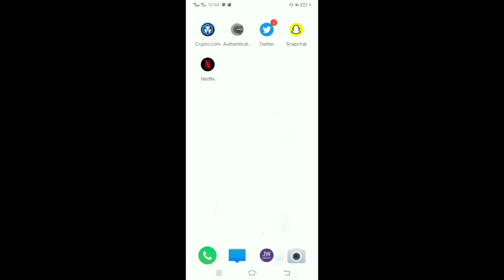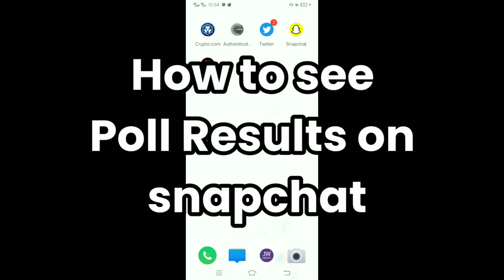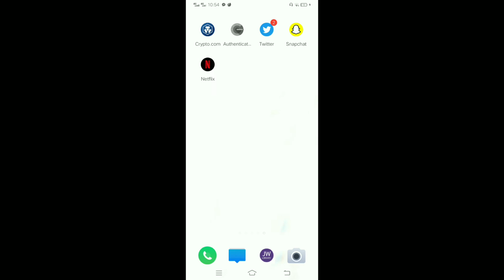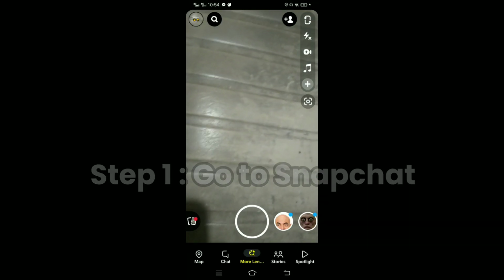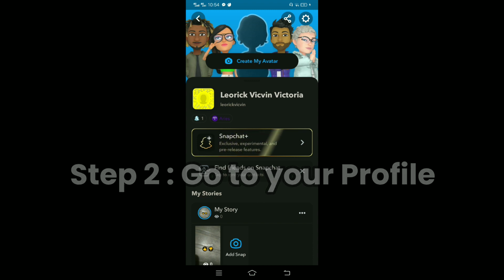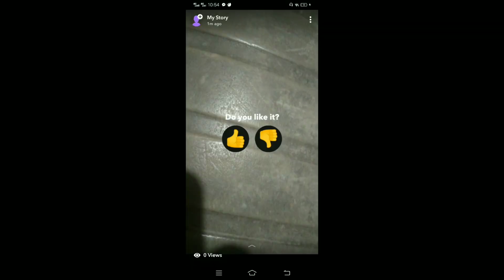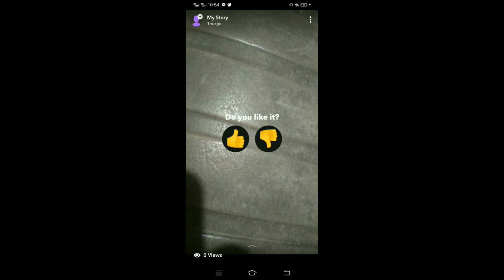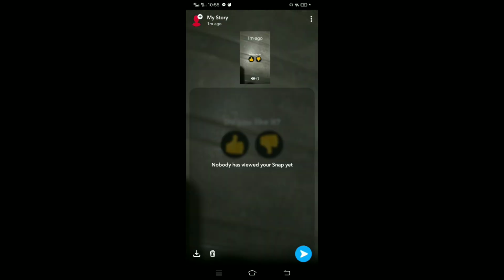How To See Poll Results On Snapchat (2023 Last Update)